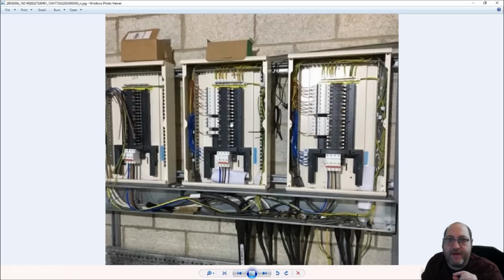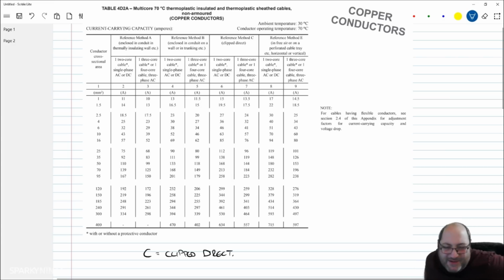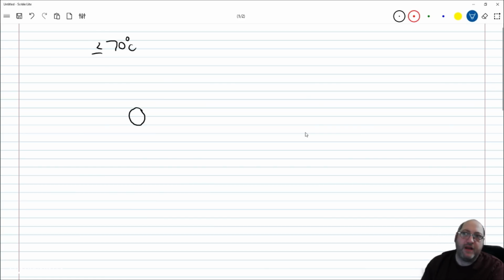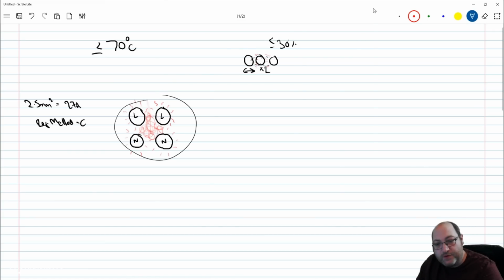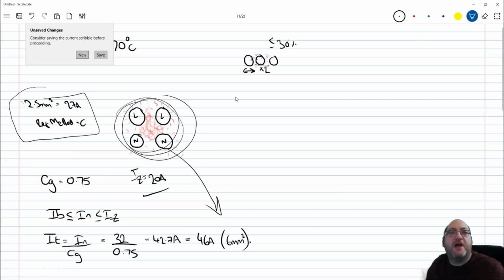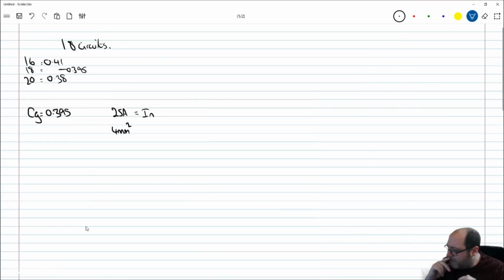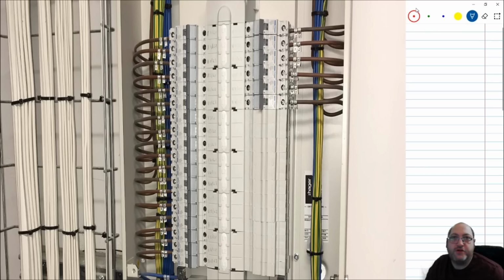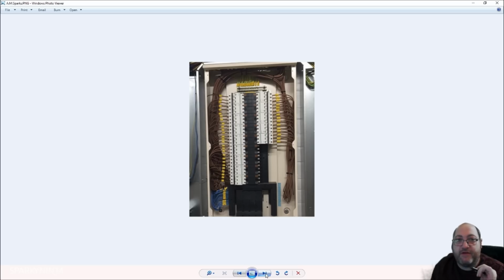Cable Grouping and the impact on electrical installations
In this video I wanted to highlight some observations I have made from new installations - where the live conductors are all cable tied together within consumer units.